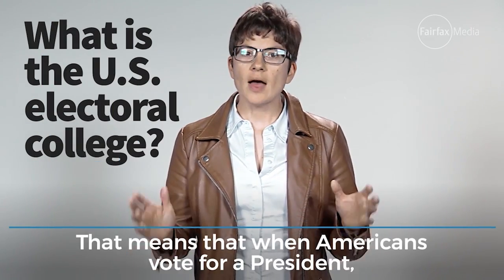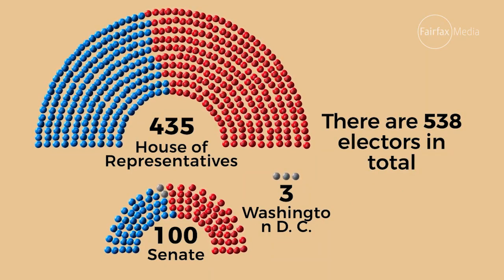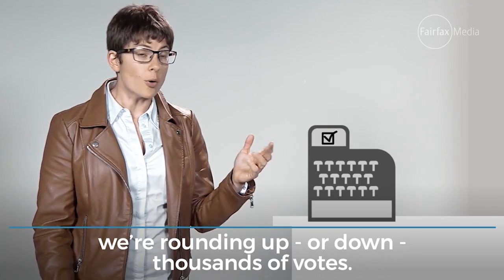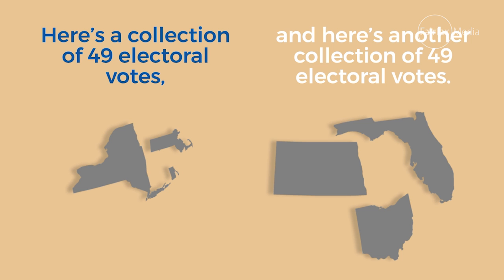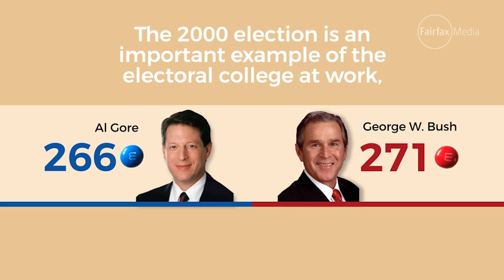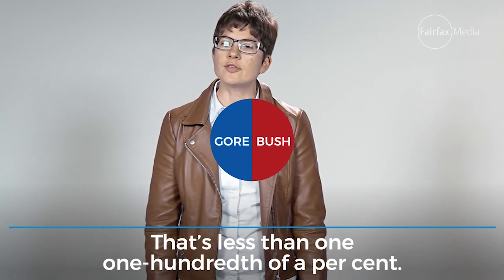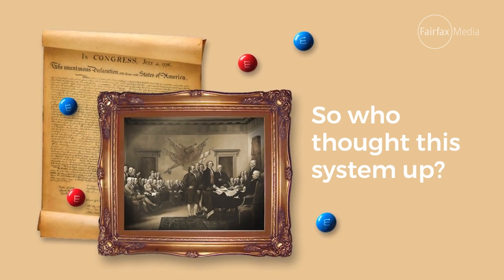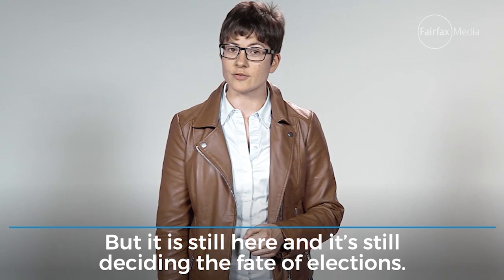Electoral College voting system explained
How did Donald Trump win the presidency? We use M&Ms to illustrate how the complexity of the US electoral college system can give a different result to the popular vote.